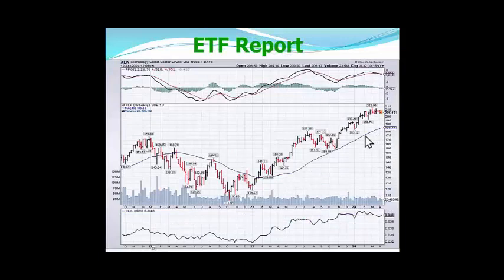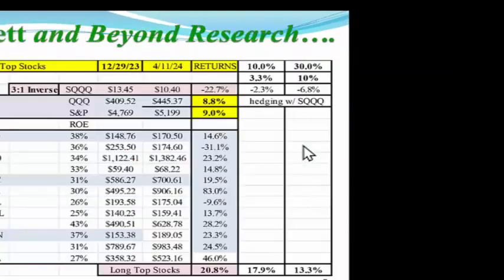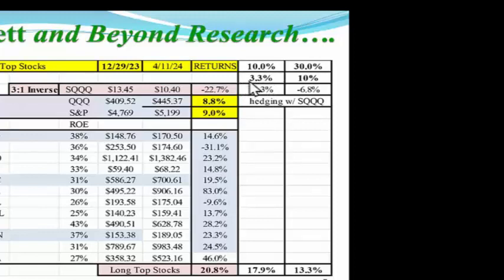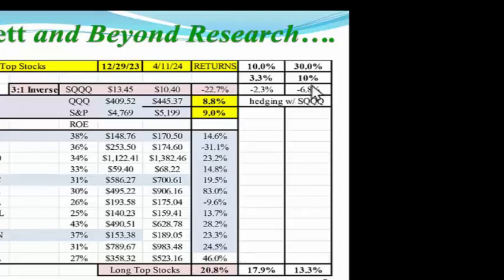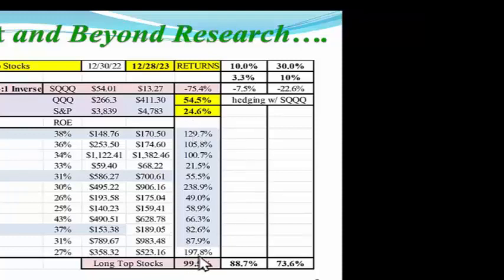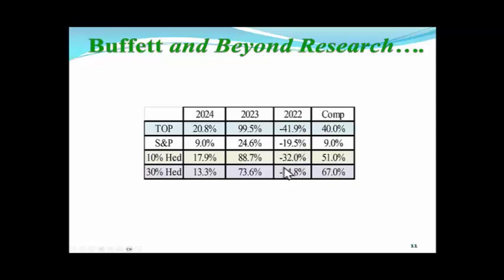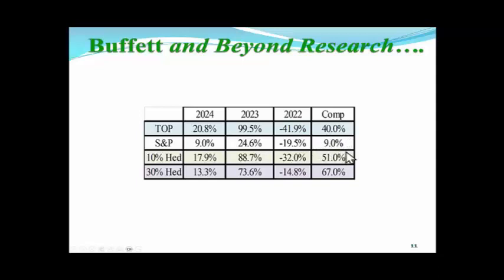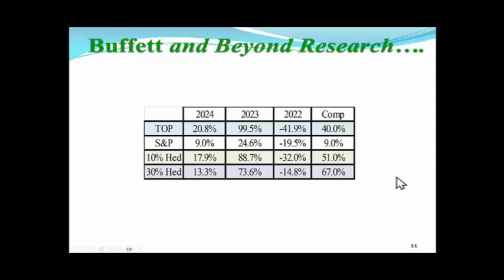ETF Hedging hedging hedging April 13 '24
Triple the S&P while reducing the overall risk of the market